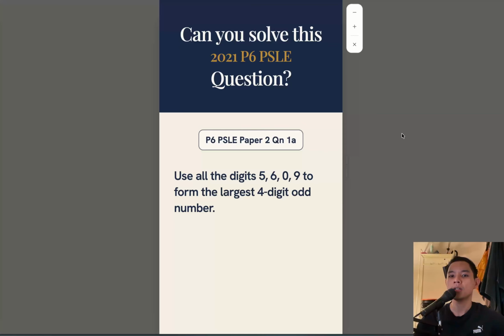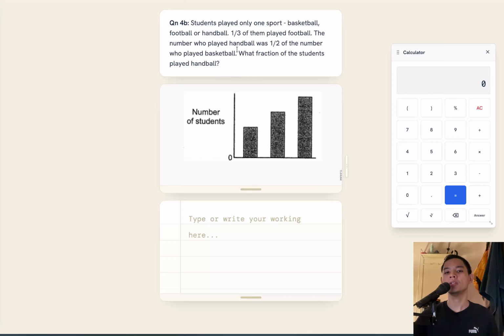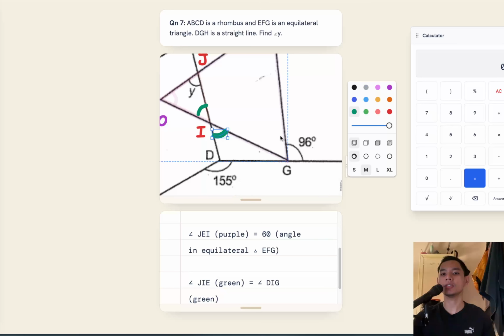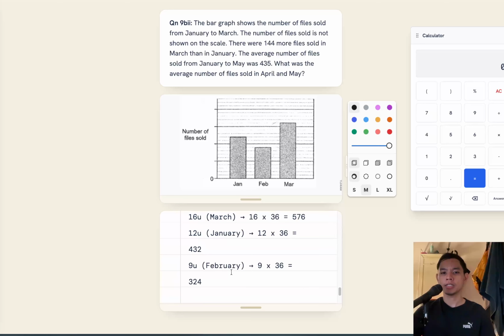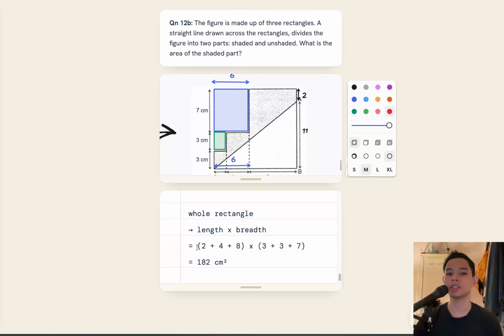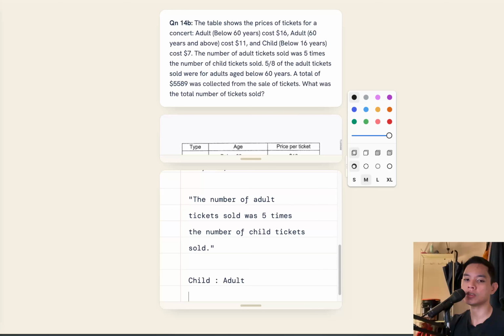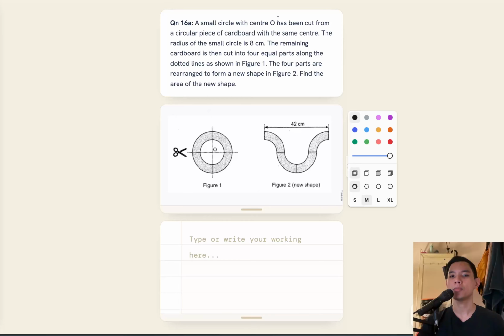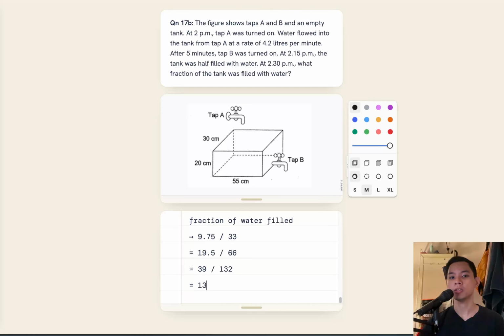2021 PSLE Math Paper 2 (Updated 2025)